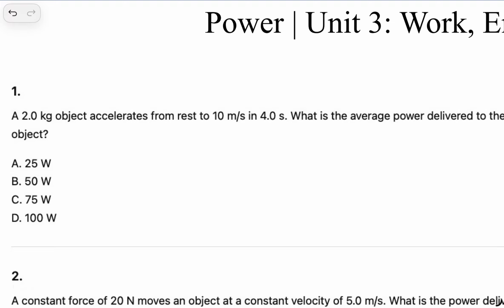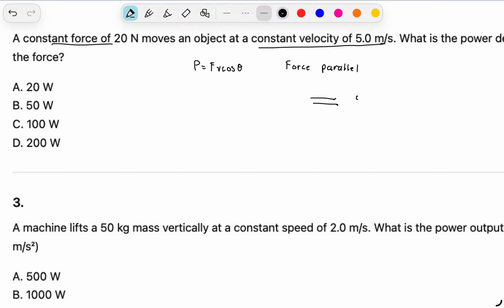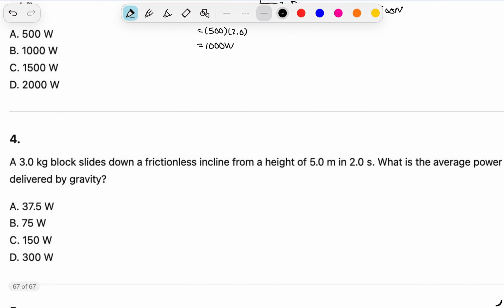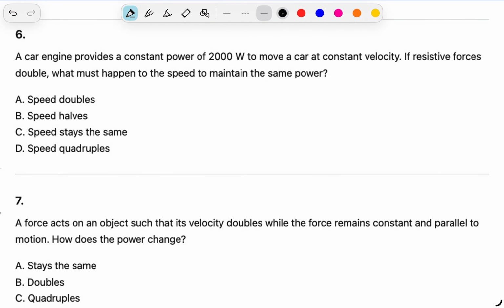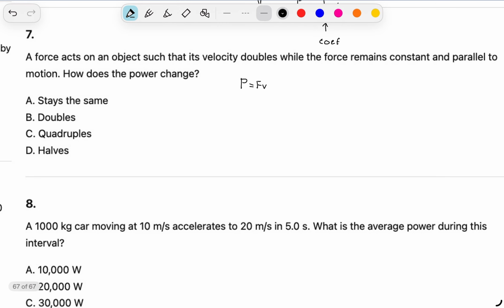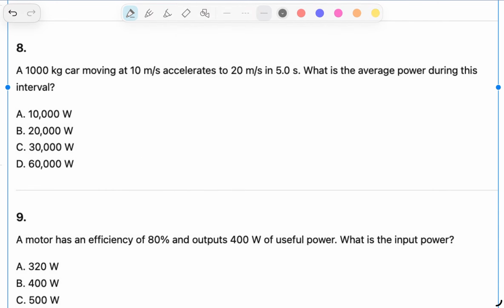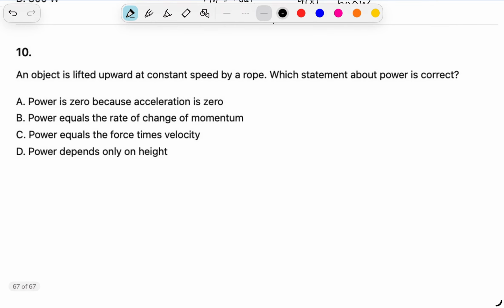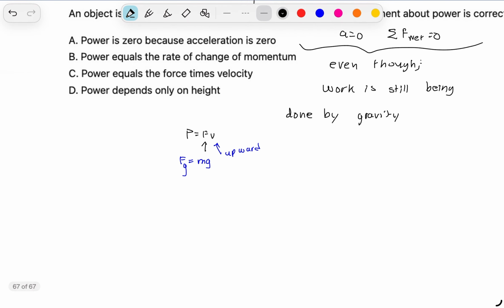Power | Unit 3: Work, Energy, and Power MCQ | AP Physics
Power MCQ Practice | Unit 3: Work, Energy, and Power (AP Physics 1)

In this video, we focus on the concept of power in Unit 3: Work, Energy, and Power through a set of challenging multiple-choice questions at College Board and TJHSST-level difficulty. You’ll learn how to calculate power using different forms of the equation, including P = W/t and P = Fv, and how to apply these ideas in both constant velocity and accelerating systems.

We break down key concepts such as instantaneous vs. average power, the relationship between work, energy, and time, and how power connects to force and motion in real-world scenarios. You’ll also learn how to interpret complex problems involving lifting objects, engines, and energy transfer rates. Each question is explained step-by-step so you understand both the calculations and the physical reasoning behind every answer.

I create content covering AP Physics, math, engineering, and computer science to help you master difficult topics in a simple and easy-to-understand way.